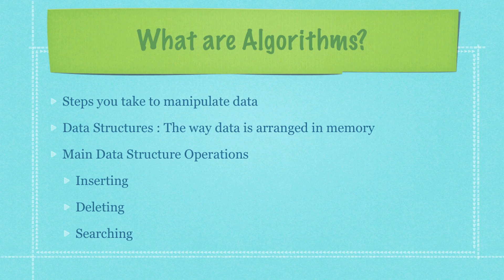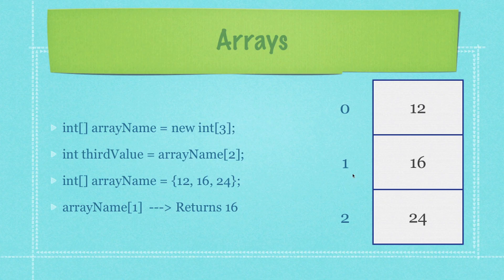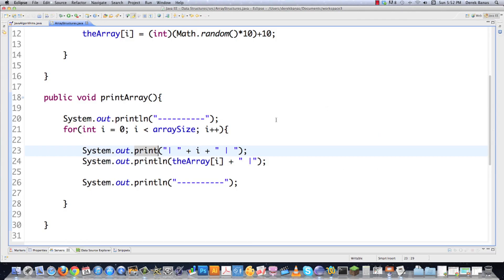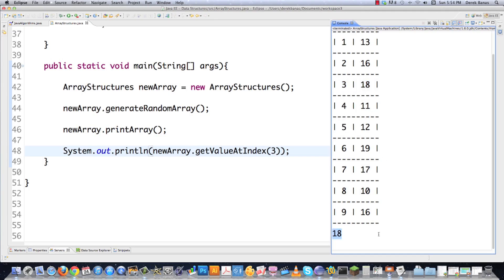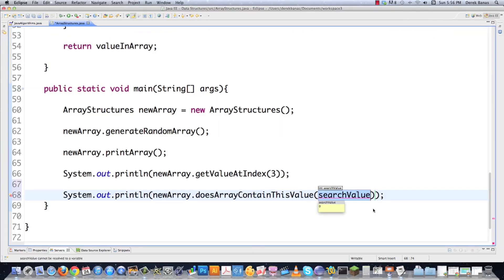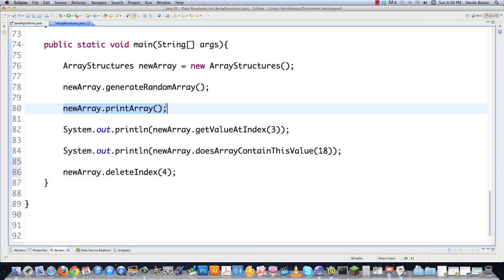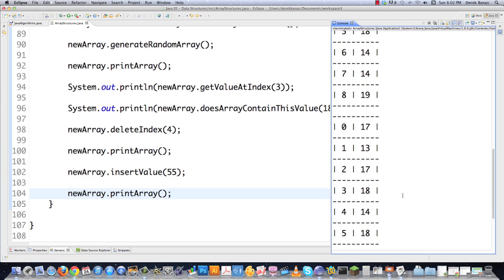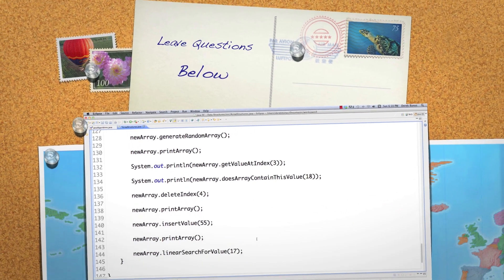Java Algorithms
Welcome to my Java Algorithms tutorial. In this series I will cover everything there is to know about Java algorithms and data structures.

An algorithm is just the steps you take to manipulate data. A data structure is the way data is arranged in memory. There are 3 main data structure operations I will focus on first being inserting, deleting and searching for data.

Like all of my tutorials, everything is simple at first and then I cover more complex topics.